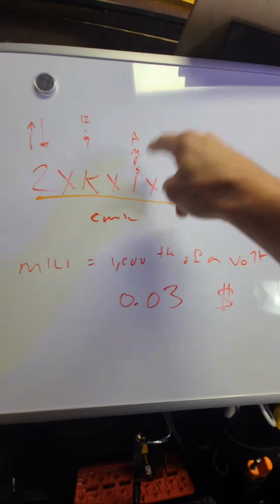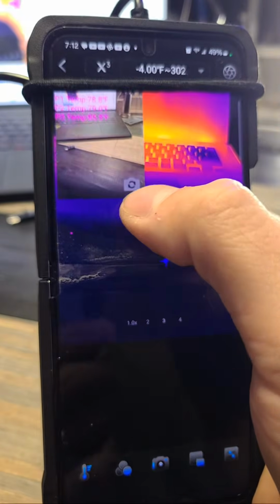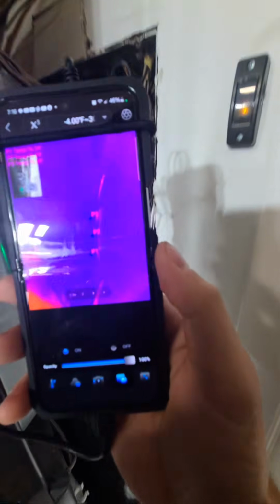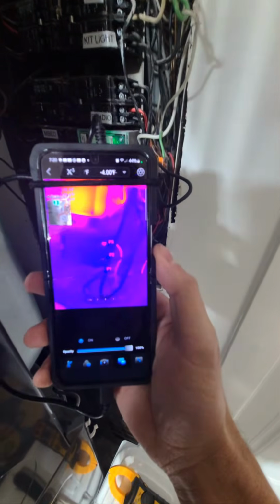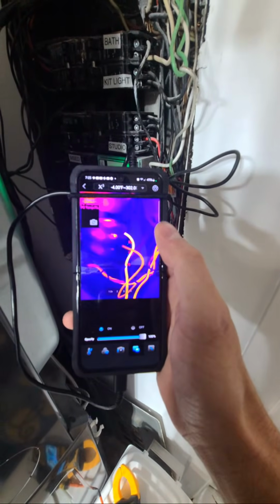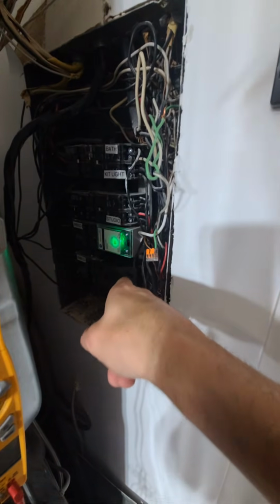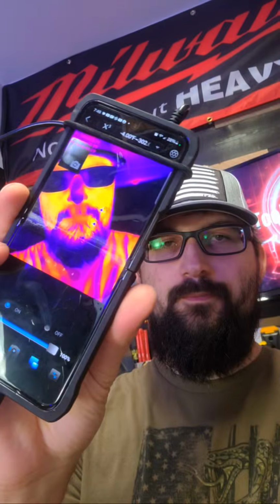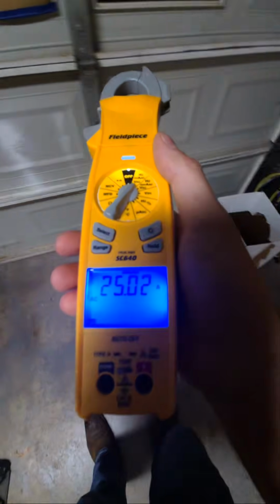How Do Electricians Find loose connections and prove it!